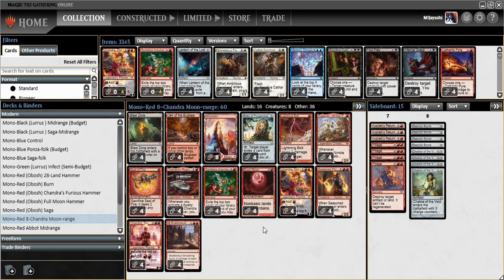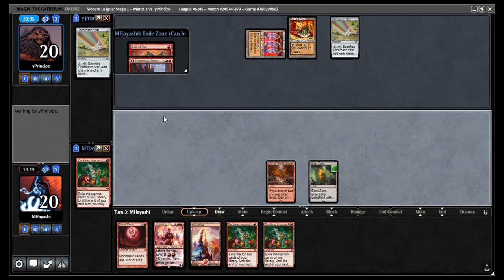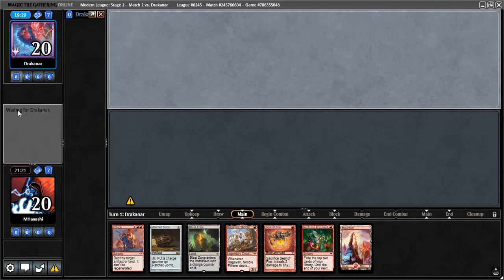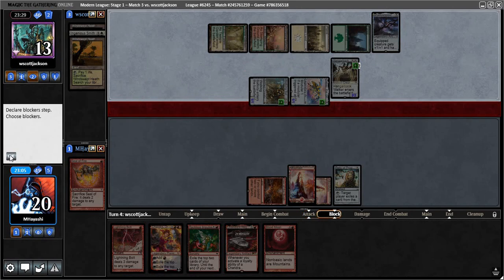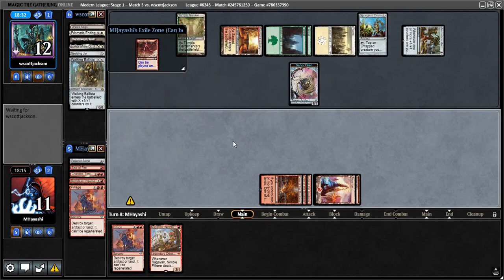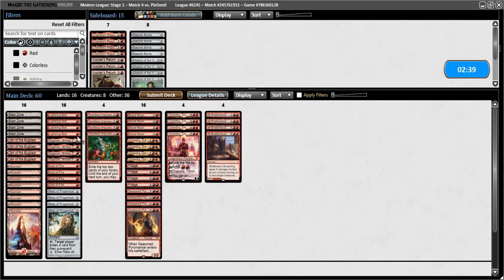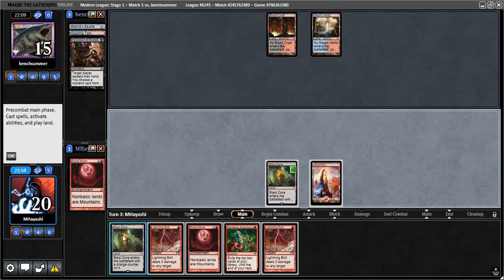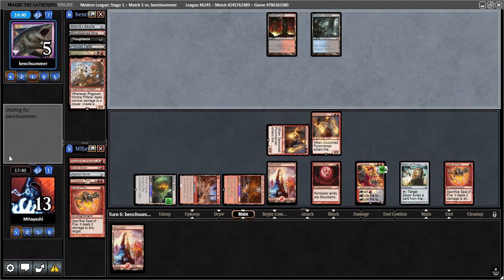(The Chandra Twins Strike Back!) MHayashi - Modern Mono Red 8-Chandra Moonrange - League 101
0:00:00 Deck Tech
0:05:09 Match 1 (Vs. Mono Green Tron)
0:22:47 Match 2 (Vs. Eldrazi Tron)
0:44:47 Match 3 (Vs. Naya Hardened Scales)
1:08:36 Match 4 (Vs. Dimir Mill)
1:25:51 Match 5 (Vs. Grixis Death's Shadow)
1:47:46 Post League Wrap-Up

(Please note that I changed my shout-outs, now I'm doing them as separate videos, hopefully with something else MTG related too)

I'm uploading my Mono Black, White, and Green content there, as well as other gaming activities I'm up to (at least that I'm able to record), so if you want to see what other crazy decks I've brewed, come check out that channel as well!

Den of the Bugbear x4
Mountain x8
Shatterskull Smashing x4
Ragavan, Nimble Pilferer X4
Seal of Fire x4
Chandra's Regulator x4
Reckless Impulse x4
Blood Moon x4
Chandra, Dressed to Kill x4
Seasoned Pyromancer x4
Chandra, Torch of Defiance x4

SB
Pillage x4
Chalice of the Void x4
Ratchet Bomb x4
Kozilek's Return x3